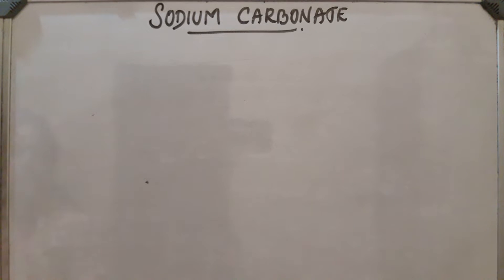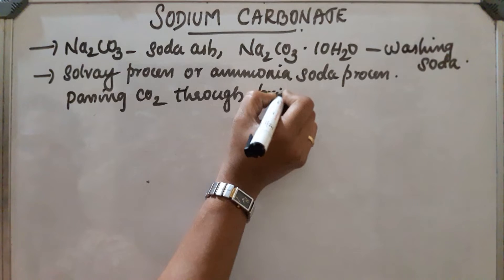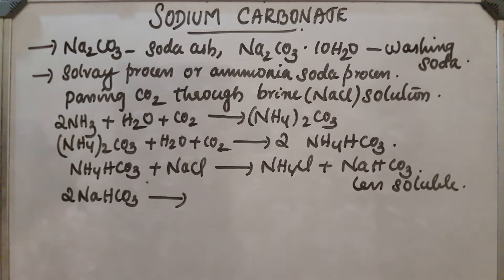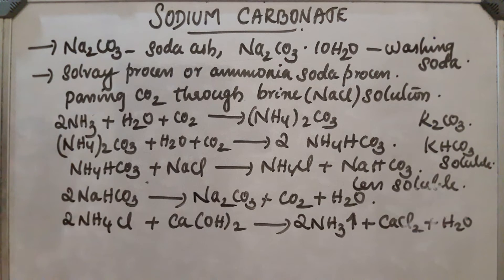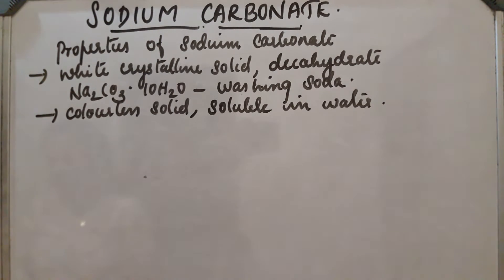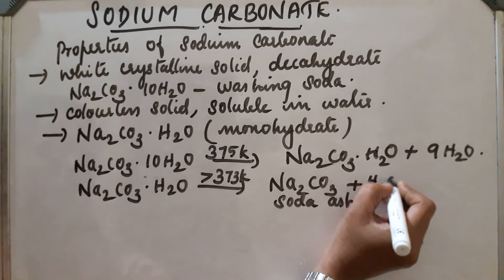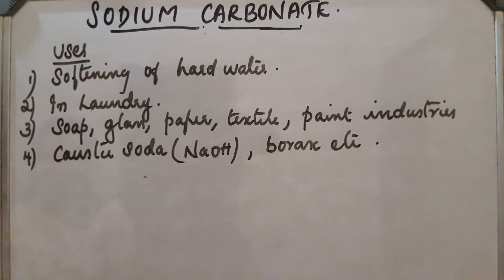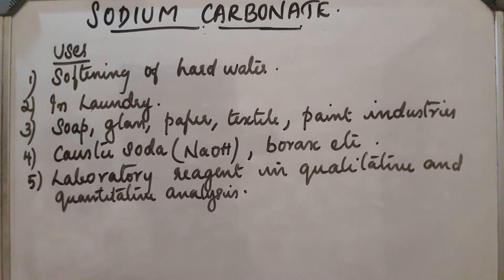SODIUM CARBONATE (PREPARATION PROPERTIES AND USES)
Preparation of sodium carbonate,properties of sodium carbonate and uses of sodium carbonate